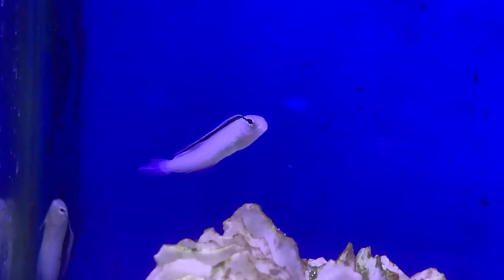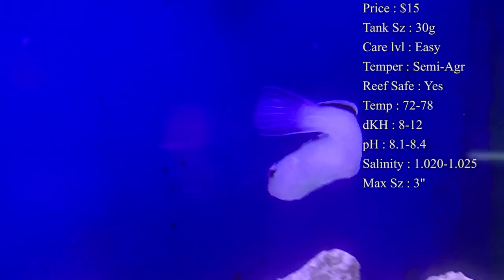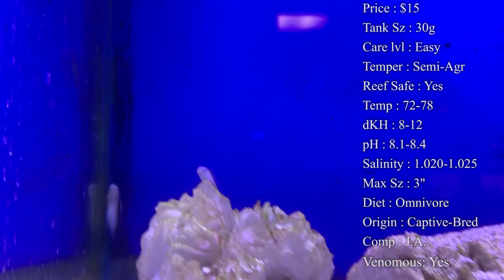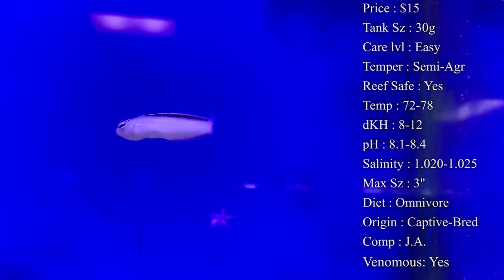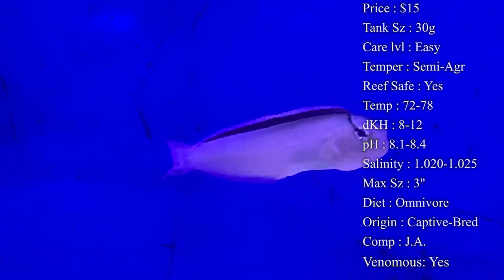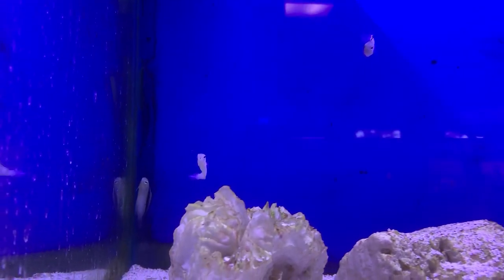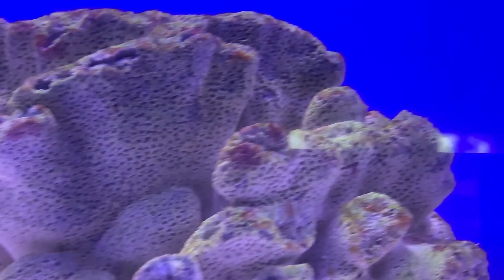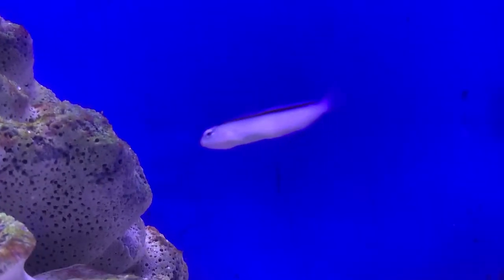All About The Smith's Blenny or White Blenny or Fang Blenny or Disco Blenny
The smith's blenny is a great algae and is also a great fish to have in a nano tank! They can be aggressive toward other blennies in smaller tanks so take notice! They tend to graze on the rocks and hang out with their mate if you get a pair.

Music Credits;
All About:

What to Follow :
Personal :